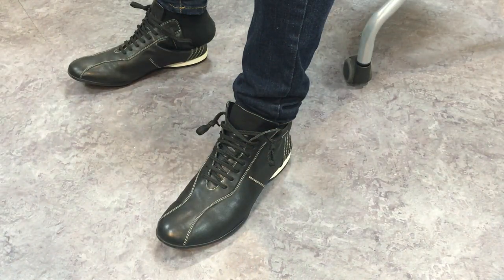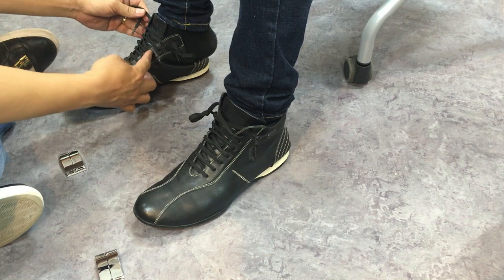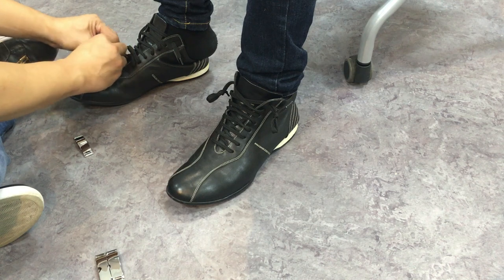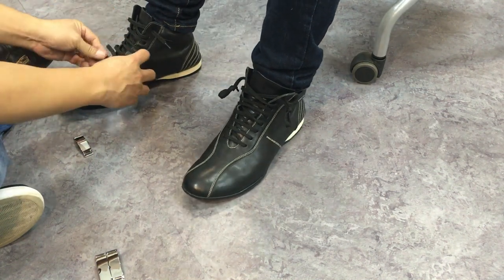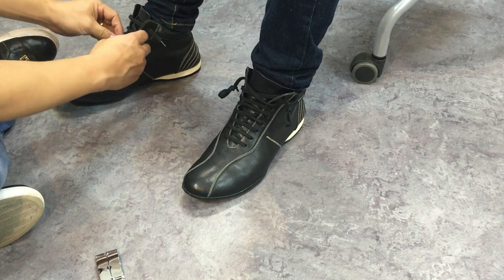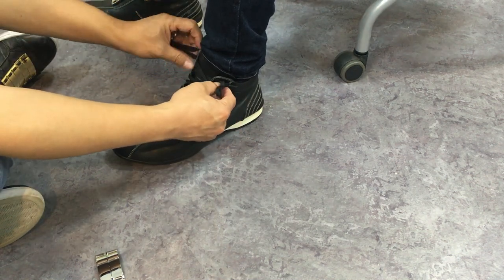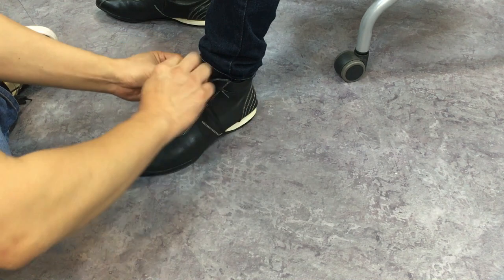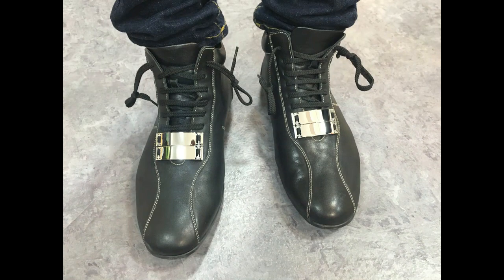making K-shoes style in HouseofX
One little thing starts with Xante Faceup which is the shoe decorations you have never seen before. More than 600 products are designed, produced, and sold on the market by Xante.

I'm happy with it because when I have done it, my customers make big smiles with their shoes shining.
I said it was just a tiny change, but they said it was a big difference.